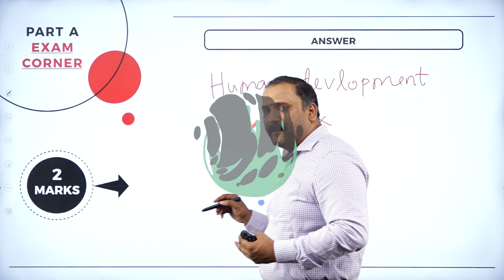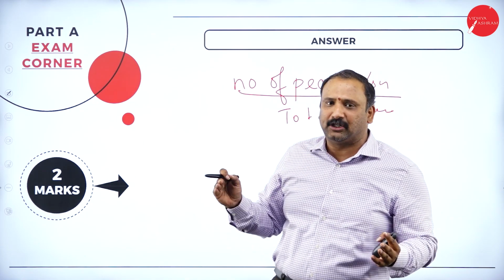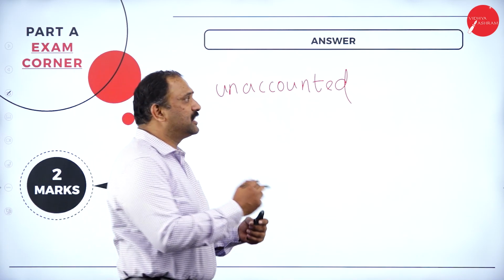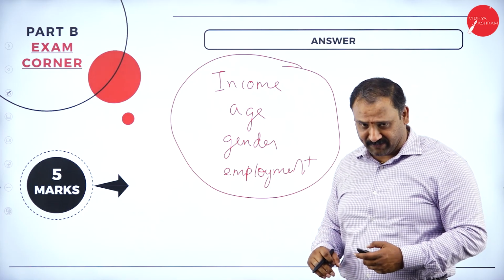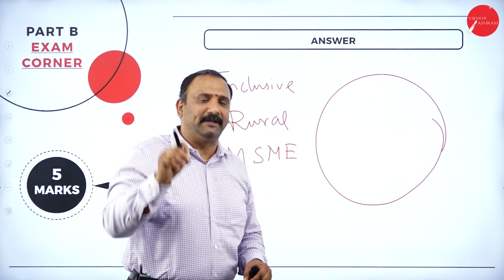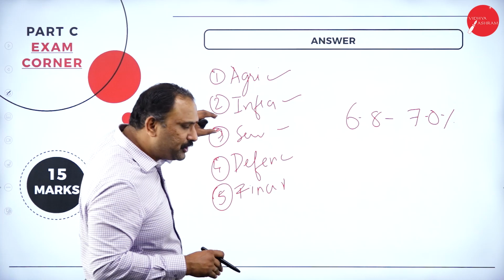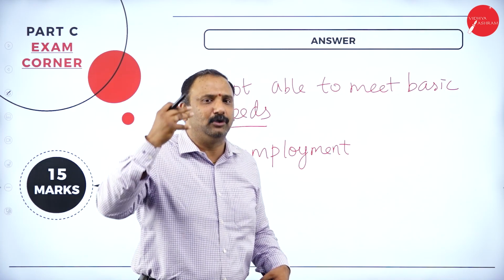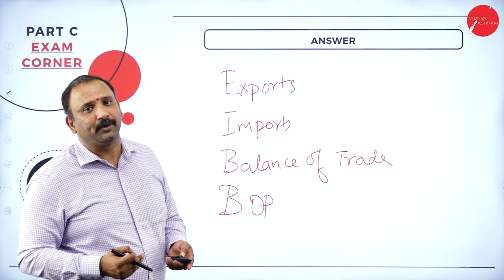DAY 17 | PRE-REFORMS INDIAN ECONOMY | I SEM | B.CA | NEP | MODEL QUESTION PAPER 2022-2023 | L1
Course : B.CA
Semester : I SEM
Subject : PRE-REFORMS INDIAN ECONOMY
Chapter Name : MODEL QUESTION PAPER 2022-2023
LECTURE : 1